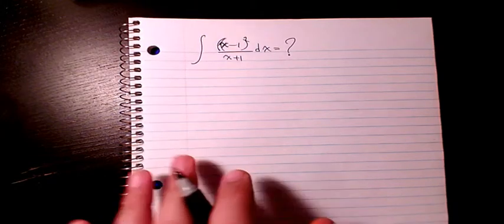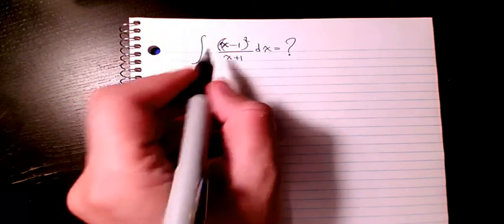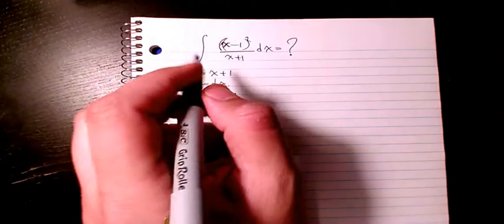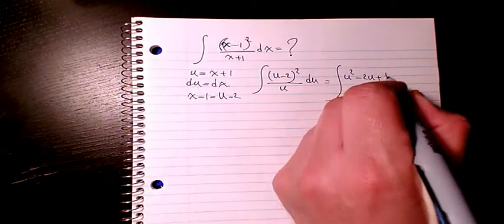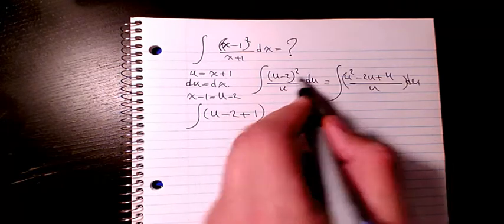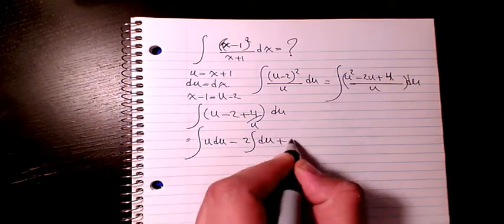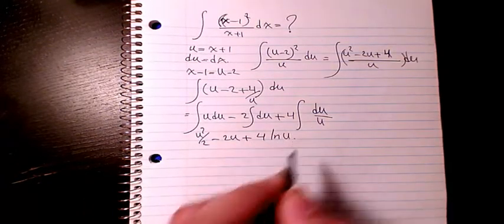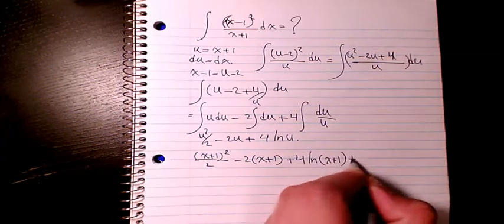How to integrate (x-1)^2/(x+1), Integration by substitution, indefinite integral, calculus